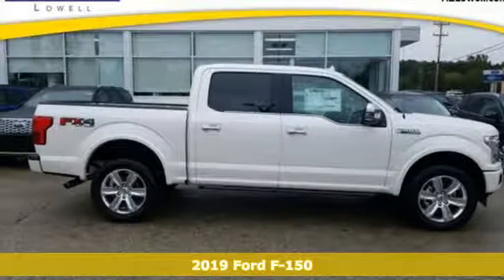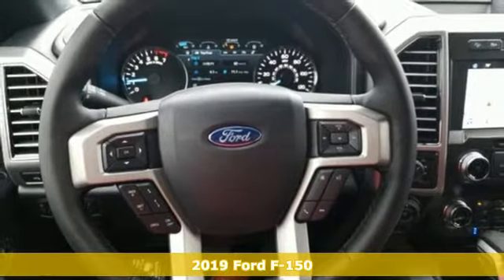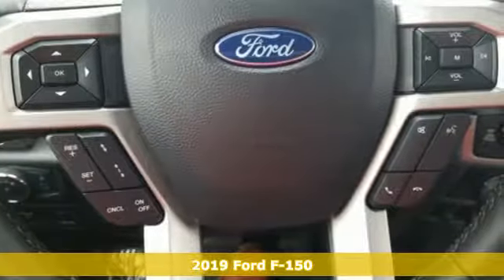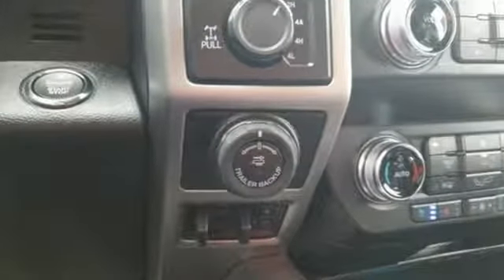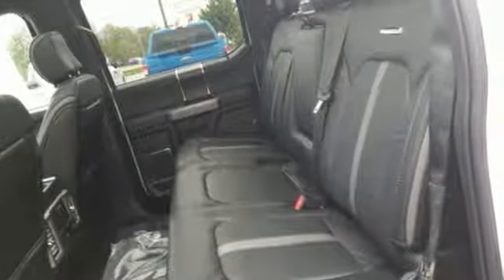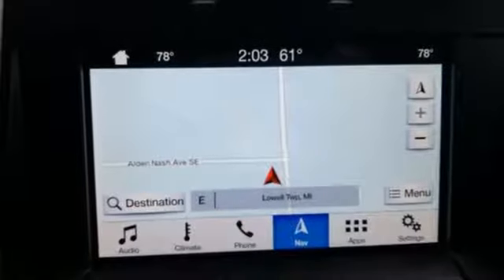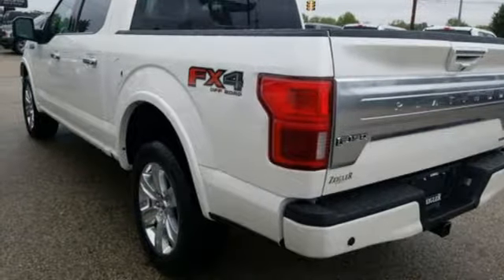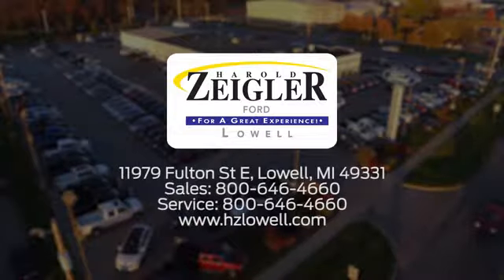2019 Ford F-150 Grand Rapids MI Lansing, MI #9406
Year: 2019
Make: Ford
Model: F-150
Trim: Platinum
Engine: EcoBoost 3.5L V6 GTDi DOHC 24V Twin Turbocharged
Transmission: 10-Speed
Color: White
Interior: Black
Stock #: 9406
VIN: 1FTEW1E41KFD13774
MAX TRAILER TOW *FORDPASS CONNECT* PLATINUM TECHNOLOGY PKG, FX4 OFF-ROAD PKG, TWIN PANEL MOONROOF, 360 DEGREE CAMERA, TAILGATE STEP, ADAPTIVE CRUISE CONTROL, HEATED/COOLED SEATS, REMOTE START, REAR VIEW CAMERA W/ REVERSE SENSING, 20" WHEELS, HUGE SAVINGS! White Platinum Metallic Tri-Coat 2019 Ford F-150 Platinum 701A 4WD 10-Speed EcoBoost 3.5L V6 GTDi DOHC 24V Twin Turbocharged F-150 Platinum 701A, EcoBoost 3.5L V6 GTDi DOHC 24V Twin Turbocharged, 4WD, 20" Polished Aluminum Wheels, 4x4 FX4 Off-Road Bodyside Decal, Active Park Assist, Adaptive Cruise Control, Auxiliary Transmission Oil Cooler, Class IV Trailer Hitch Receiver, Electronic Locking w/3.55 Axle Ratio, Engine Oil Cooler, Equipment Group 701A Luxury, Extended Range 36 Gallon Fuel Tank, FX4 Off-Road Package, Heated front seats, Heated rear seats, Hill Descent Control, Integrated Trailer Brake Controller, Lane-Keeping System, Max Trailer Tow Package, Navigation System, Off-Road Tuned Front Shock Absorbers, Pro Trailer Backup Assist, Tailgate Step w/Tailgate Lift Assist, Technology Package, Tray Style Floor Liner, Twin Panel Moonroof, Upgraded Front Stabilizer Bar, Voice-Activated Touchscreen Navigation. YOUR BEST PRICE on ANY NEW FORD is Always at Zeigler Ford-Lowell. HOME OF THE BEST PRICE GUARANTEE ON ANY NEW FORD & GET THE MOST MONEY FOR YOUR TRADE! Recent Arrival! At Zeigler Ford, Home of the BEST PRICE GUARANTEE & GUARANTEED FINANCING, we take pride in treating our customers like family, ensuring that your experience is one that you will never forget. We are proud to service customer's in West Michigan, Grand Rapids, Lansing, Kalamazoo, Muskegon, Holland, & anywhere in the Great state of Michigan, saving you time & money on any New or Pre-owned vehicle! See dealer for complete details, dealer is not responsible for pricing errors, includes all rebates, all prices, plus tax, title, plate, and doc fees. Serving Michigan and all of our surrounding cities like Grand Rapids, Lansing, Kalamazoo, Muskegon, Grand Haven, Holland, Wyoming, & including West Michigan. Zeigler Ford-"FOR A GREAT EXPERIENCE".

Address:
11979 East Fulton St